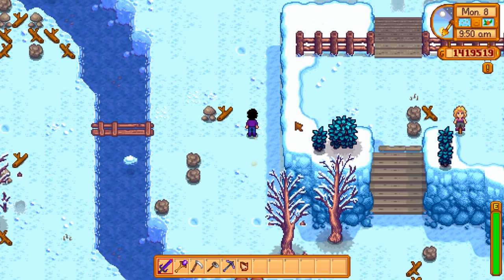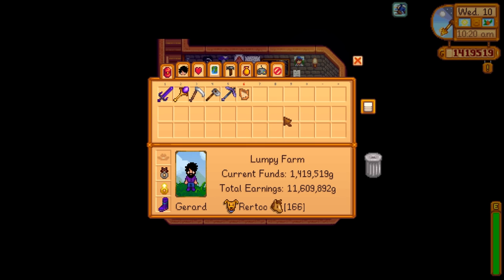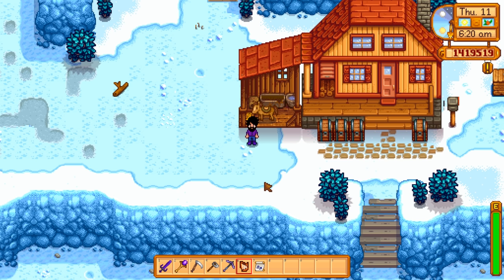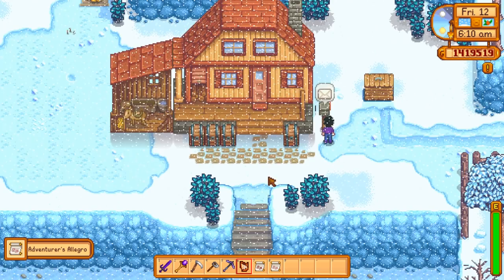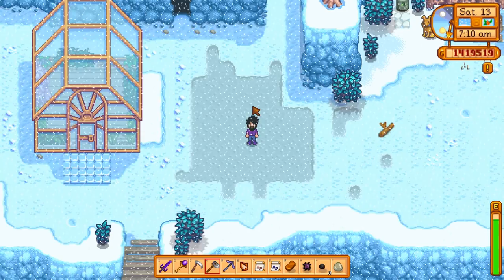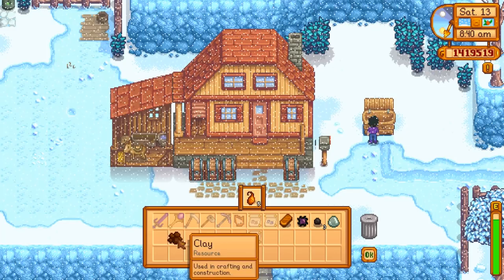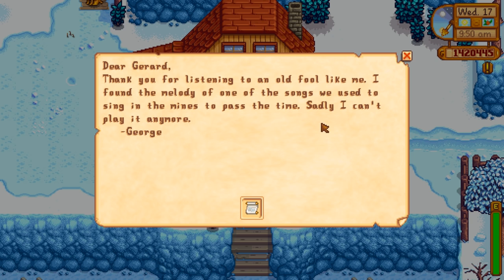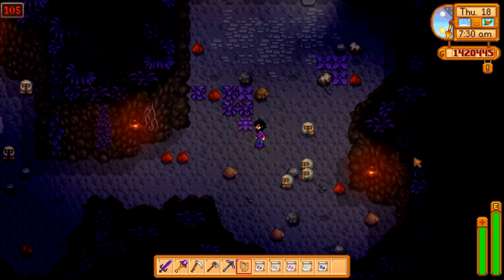Magic Harp! Harp Of Yoba Redux Mod! - Stardew Valley Gameplay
Today we play with a magic harp! This is the Harp Of Yoba Redux mod! Once installed you receive the harp in the mail, from there you receive new songs after certain events in the game. Each song has its own unique effect, any of which are very helpful. This acts like a multi tool in the game and assists you in many things but not to the point that it unbalances the game!